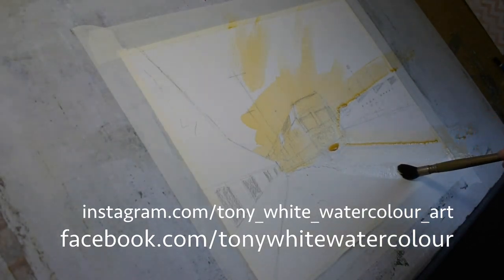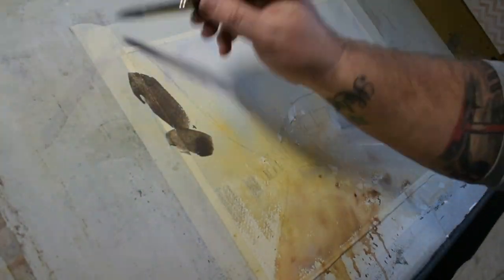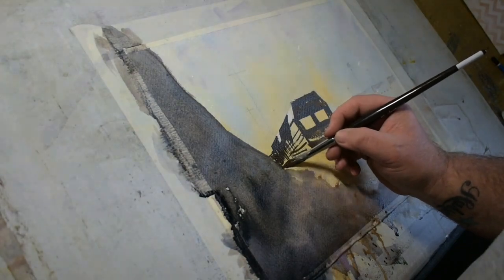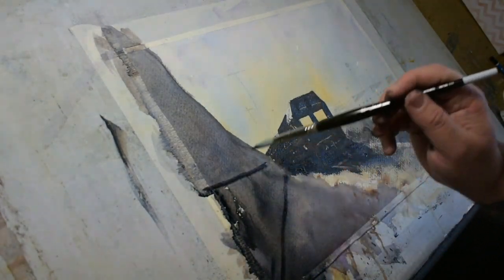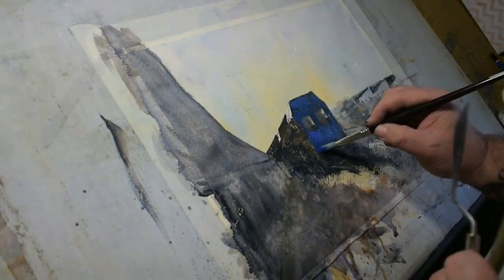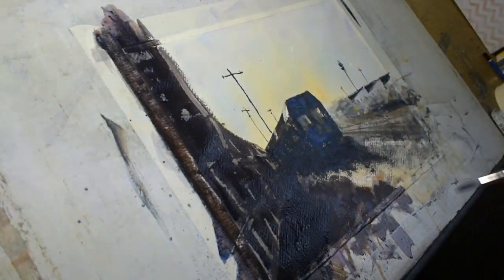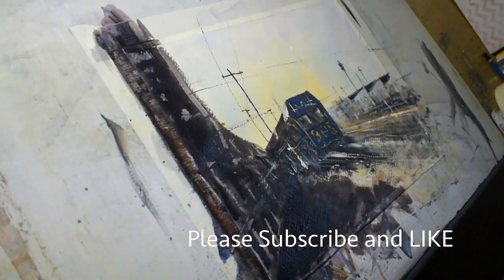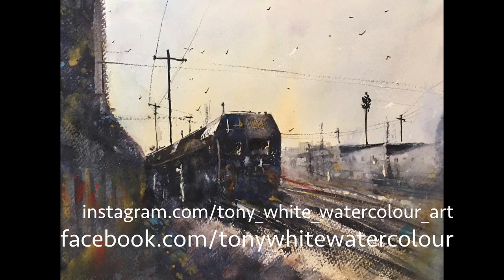UPSKILL YOUR DARKS! || Clyde Street Railway Gates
Watercolour tutorial. Clyde St Railway gates in Newcastle, Australia. I apologise for the Poor lighting. :)